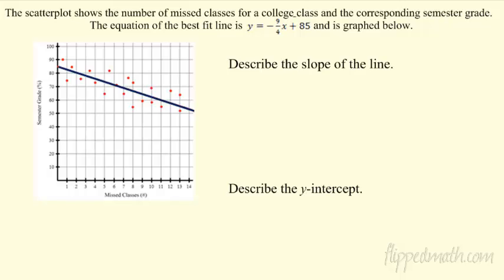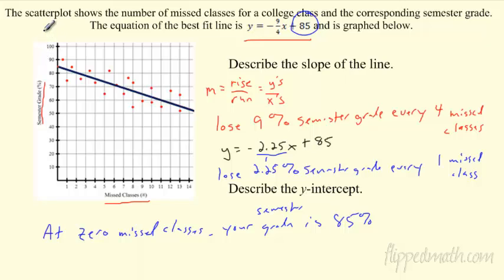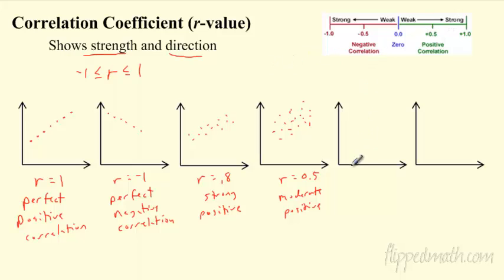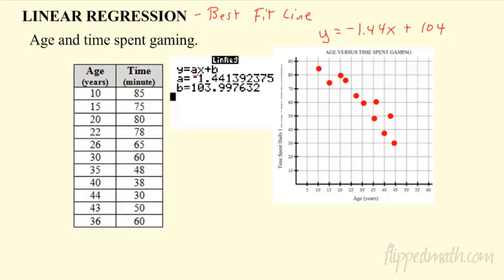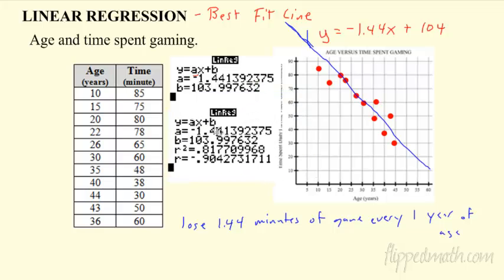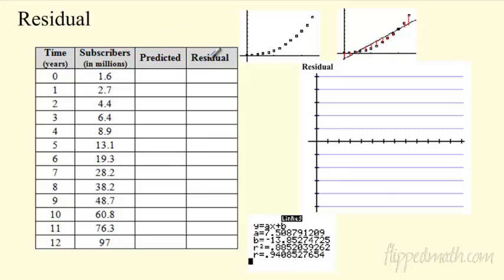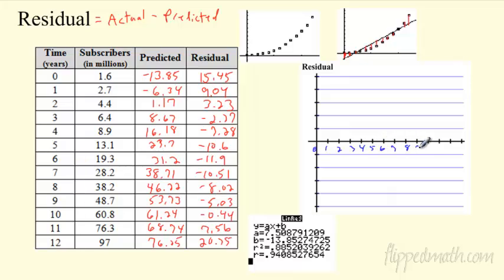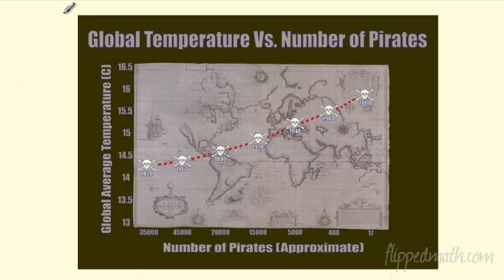Algebra 1 - Correlation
Lesson 5.3 Correlation